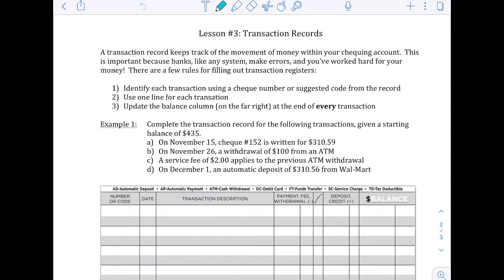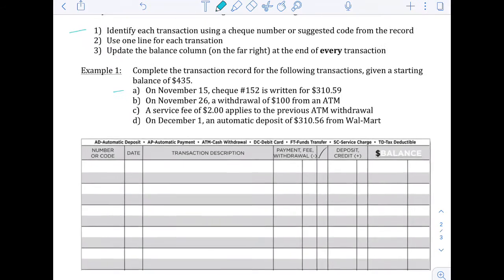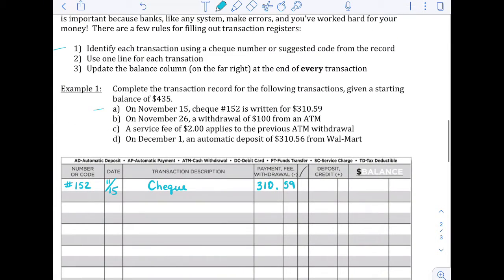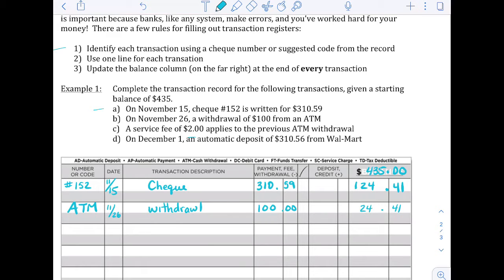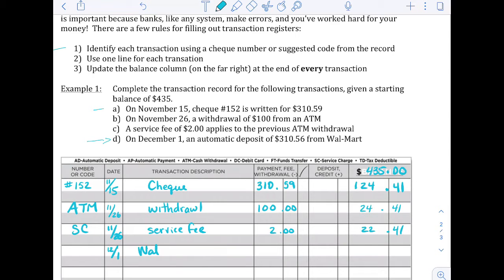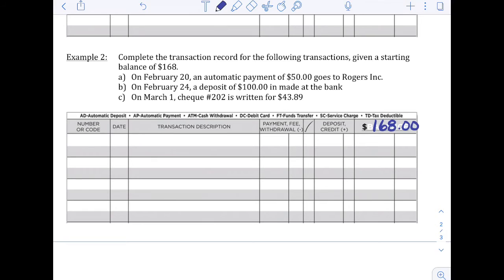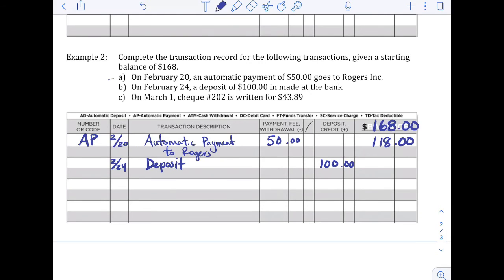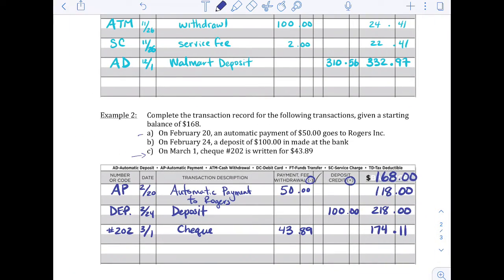6.3 Transaction Records